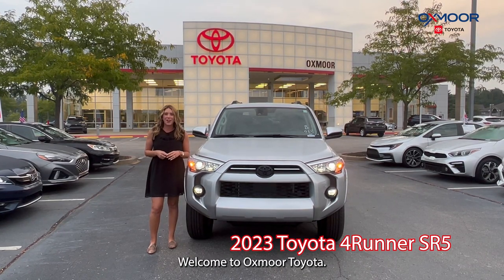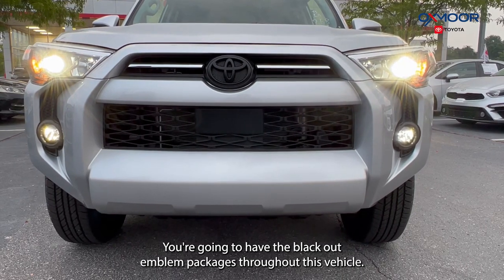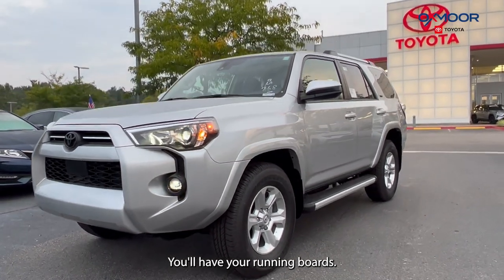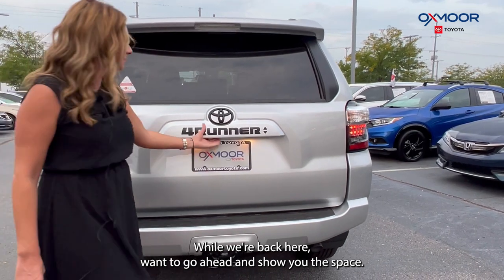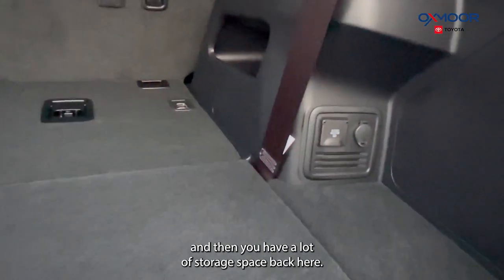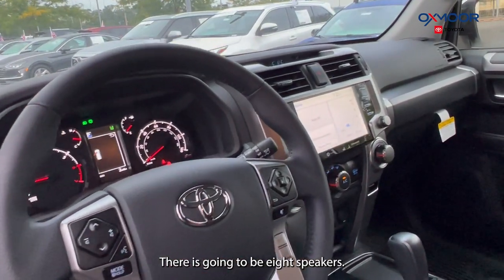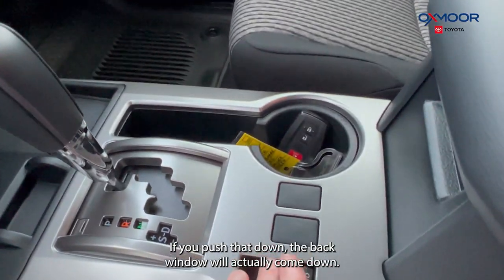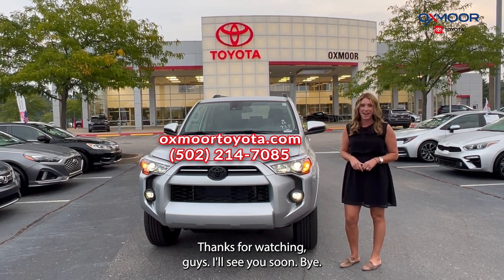2023 Toyota 4Runner SR5 Walkaround Video - For Sale in Louisville, KY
🔥🚗 **2023 Toyota 4Runner SR5 Review and Specs** 🚗🔥

Today, we're diving into an in-depth review of the brand new 2023 Toyota 4Runner SR5. With its bold design and powerful features, the 4Runner SR5 promises to be a game-changer in the world of SUVs. So let’s jump right in and explore what makes this vehicle so exceptional!

🔹 **Performance & Capability** 🔹

Under the hood, the 2023 4Runner SR5 is powered by a 4.0L V6 gas engine, delivering a robust 270 horsepower and 278 lb-ft of torque. Coupled with a 5-speed automatic transmission and rear-wheel drive, this SUV is ready for any adventure. It can accelerate from 0 to 60 mph in just 7.7 seconds and boasts a maximum towing capacity of 5,000 lbs, perfect for your weekend getaways or hauling needs.

🔹 **Fuel Efficiency & Range** 🔹

The vehicle comes with a 23-gallon gas tank, offering 16 miles per gallon in city driving conditions and 19 miles per gallon on the highway. This translates to an impressive total driving range of approximately 402 miles, ensuring you spend more time exploring and less time refueling.

🔹 **Exterior & Interior Features** 🔹

- 🎡 **17-inch Alloy Wheels**: For enhanced durability and aesthetic appeal.
- 🖼️ **Power-Sliding Liftgate Window**: Adds convenience for loading and unloading.

- 🏎️ **Leather-Trimmed Steering Wheel**: For that luxurious touch and comfort.

- 📺 **8-inch Touchscreen Multimedia System**: For all your entertainment needs.

- 📱 **Apple CarPlay and Android Auto**: Smartphone connectivity to keep you connected on the go.

🔹 **Safety Features** 🔹

Your safety is a top priority, and the 2023 4Runner SR5 doesn't disappoint.

- 🛑 **Automatic Emergency Braking**: For those critical moments.

- 🛣️ **Lane Departure Warning**: Keeps you on track.

- 🚗 **Blind Spot Warning**: For safe and easy lane changes.

🔹 **Newly Redesigned Headlights** 🔹

The 2023 4Runner SR5 boasts redesigned headlights with a sleek, slimmer profile and cutting-edge LED lighting elements to illuminate your path like never before.